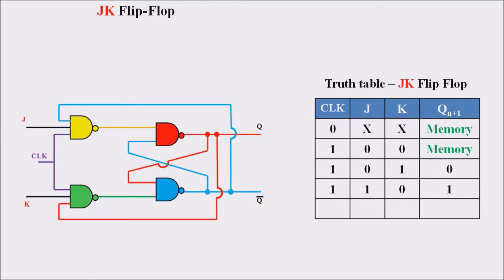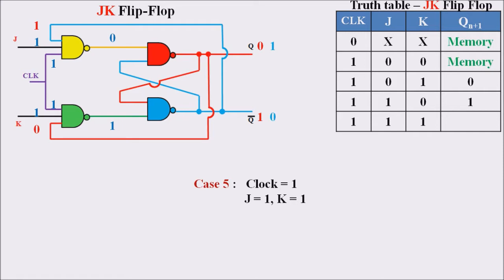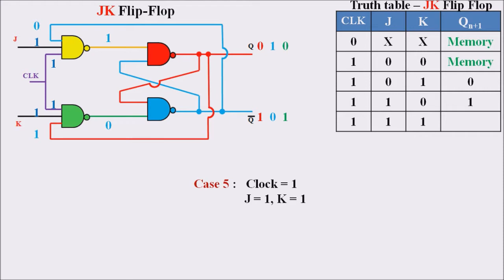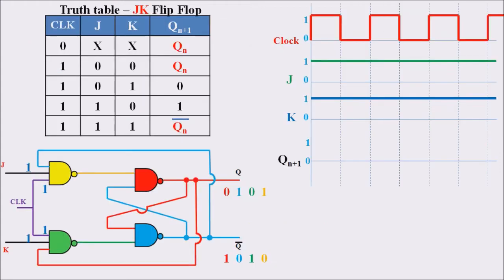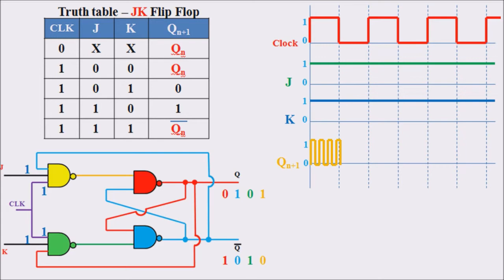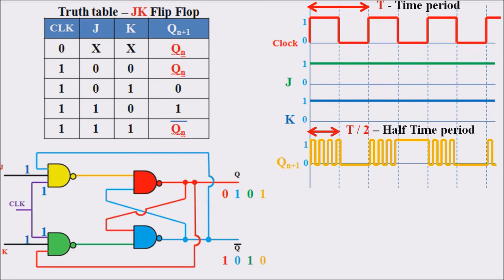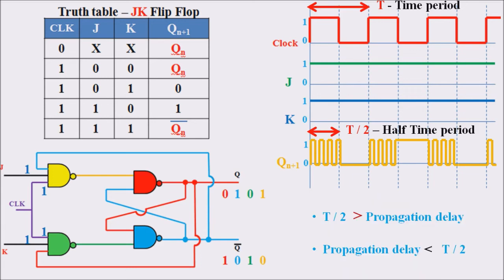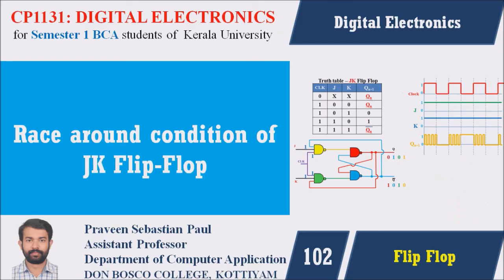LECTURE 102 – DIGITAL ELECTRONICS –RACE AROUND CONDITION OF JK FLIP FLOP - BCA SEM1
Race Around Condition In JK Flip-flop – For J-K flip-flop, if J=K=1, and if clk=1 for a long period of time, then Q output will toggle as long as CLK is high, which makes the output of the flip-flop unstable or uncertain. This problem is called race around condition in J-K flip-flop. This problem (Race Around Condition) can be avoided by ensuring that the clock input is at logic “1” only for a very short time.